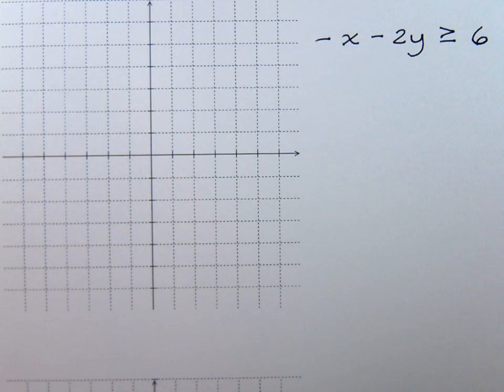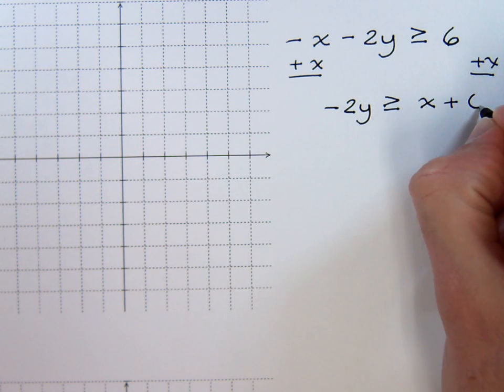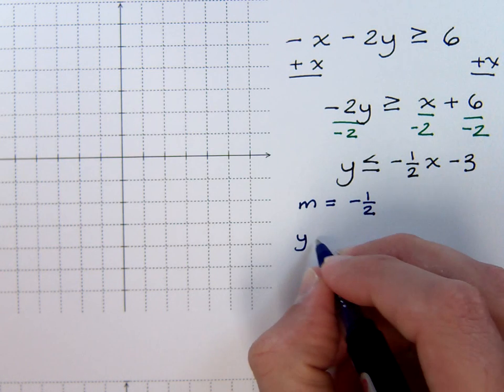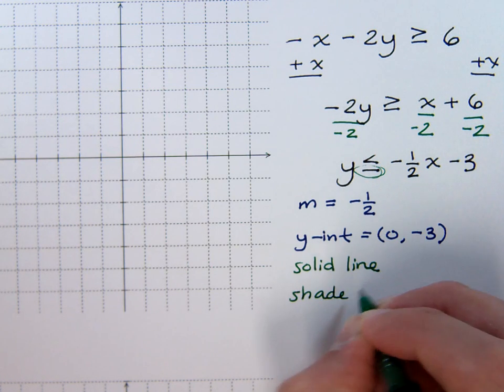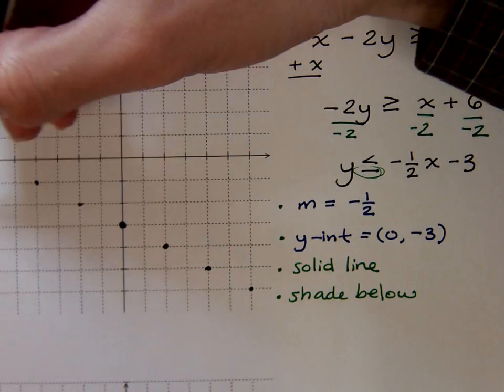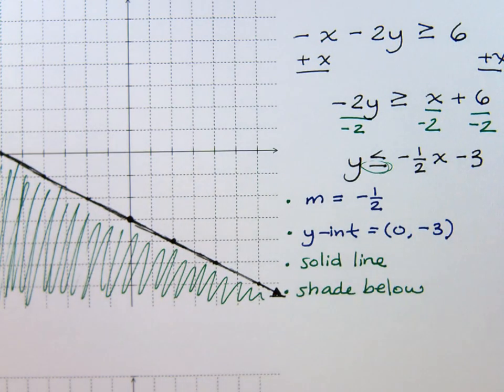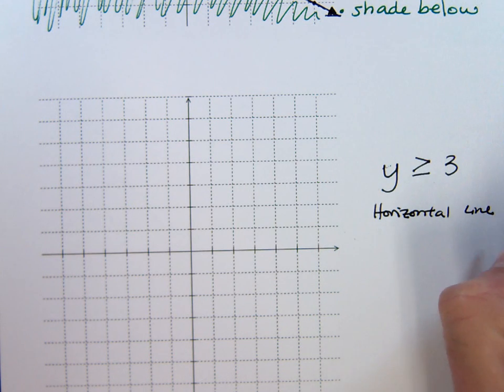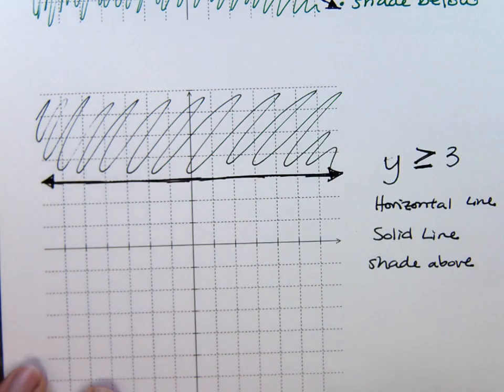Graphing Linear Inequalities - 2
Graph -x - 2y greater than or equal to 6

Graph y greater than or equal to 3